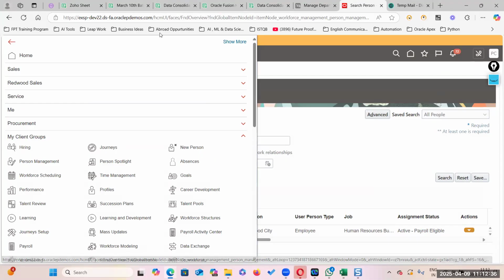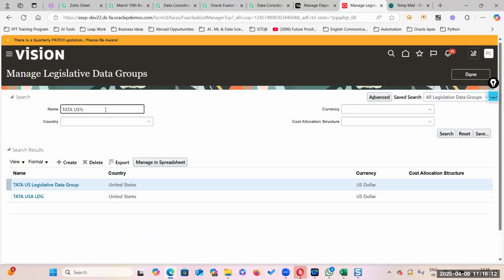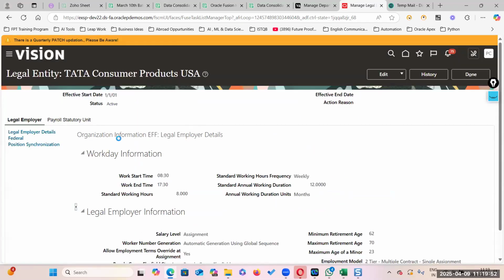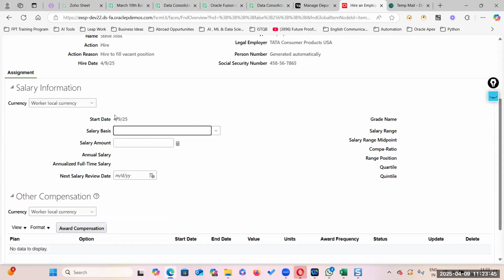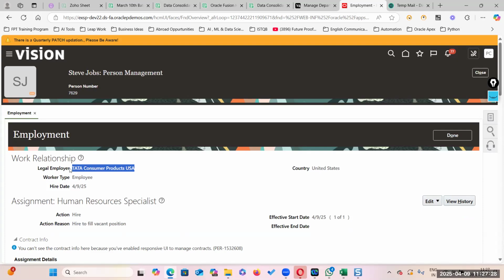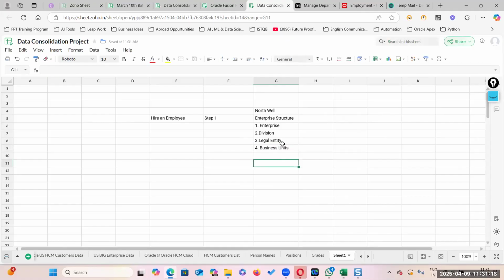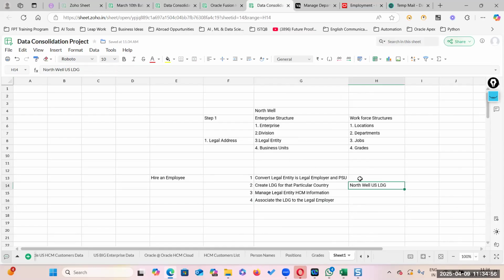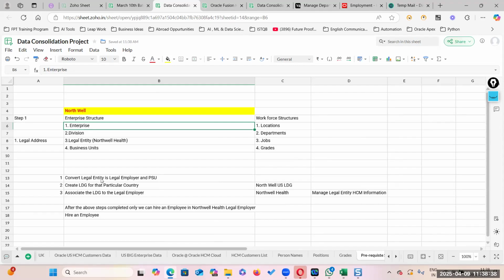Legislative Data Group (LDG) in Oracle Fusion HCM | Create LDG & Hire an Employee Step by Step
Confused about LDG in Oracle HCM Cloud? In this live training session, we explain what a Legislative Data Group (LDG) is, create one from scratch, associate it to a Legal Employer, and then hire an employee in our own enterprise — built 100% from scratch (no seeded data!).

You'll also see a real-world error every consultant must know: why Oracle does NOT allow you to change an LDG once employee transactions exist against that Legal Employer.

🔑 What you'll learn in this video:
✅ What is a Legislative Data Group (LDG) and why one LDG per country/legislation
✅ How to create an LDG using Manage Legislative Data Groups (with currency setup)
✅ How to associate an LDG to a Legal Employer via Manage Legal Entity HCM Information
✅ Why you can't change LDG after transactions (assignment reference error explained)
✅ Complete Hire an Employee flow in your own Legal Entity & Business Unit
✅ Full implementation sequence: Legal Address → Legal Entity → Legal Employer & PSU → LDG → Association → Hire

⏱️ TIMESTAMPS / CHAPTERS
00:00 Introduction – Today's Agenda: LDG Concept
00:36 What is a Legislative Data Group (LDG)? One LDG per Country Explained
01:14 Creating a New LDG – Manage Legislative Data Groups Task (Live Demo)
04:25 Associating LDG to Legal Employer – Manage Legal Entity HCM Information
05:07 Important Error: Why You Can't Change LDG After Transactions
07:54 Hire an Employee from Scratch – Own Enterprise, Legal Employer & Business Unit
16:30 Full Recap – Step-by-Step Sequence from Enterprise Setup to Hiring
25:12 Closing & Key Takeaways

📚 This session is part of our complete Oracle Fusion Cloud HCM Training (Core HR / Global Human Resources module) at Future Proof Trainings & Consultancy.

🎓 Top 10 Commitments from Future Proof Trainings Academy:
1. Everyday class notes via Medium blog – perfect for interview preparation
2. Everyday class videos via our Android App
3. Most important videos uploaded to this YouTube channel
4. Online written tests for every module
5. FREE demo instance for 12 months for hands-on practice
6. 30 implementation projects with personal verification for every student
7. Daily & weekend assignments, personally checked
8. Mock video interviews on Zoom after course completion
9. Placement support until you are comfortably placed
10. Repeat classes FREE of cost in any future batch until you're placed